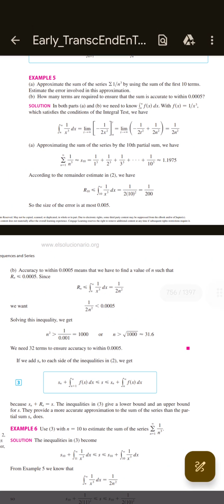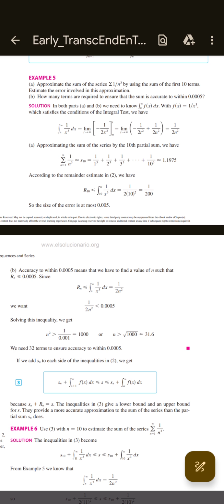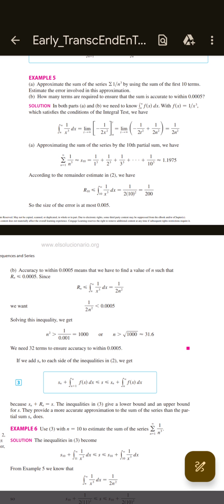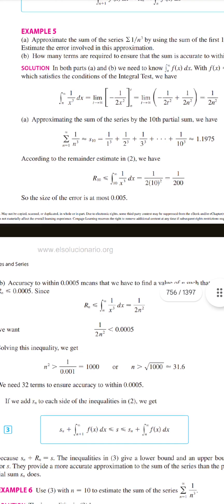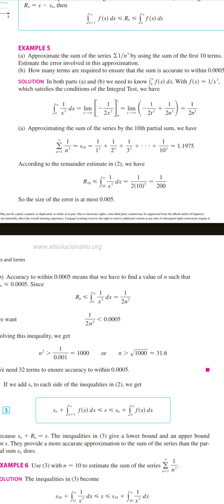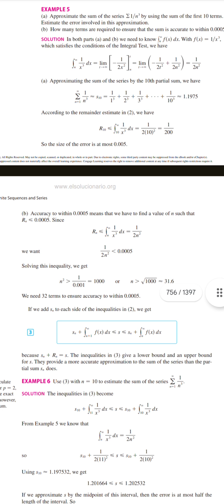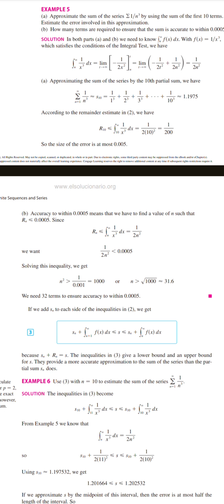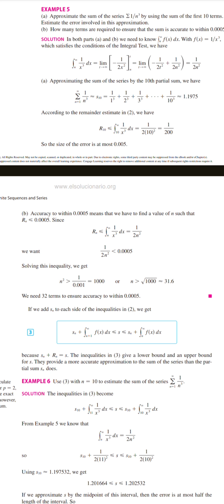example 5, section 11.3 in Stewart's calc